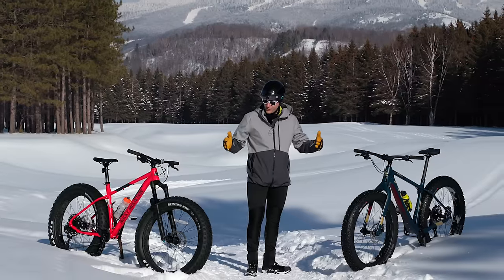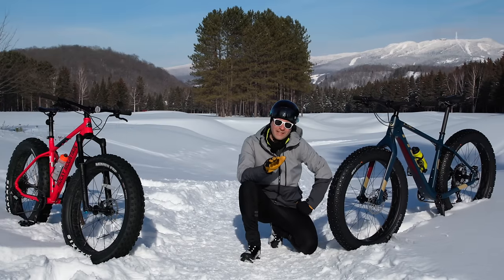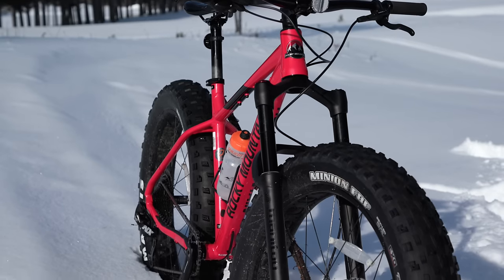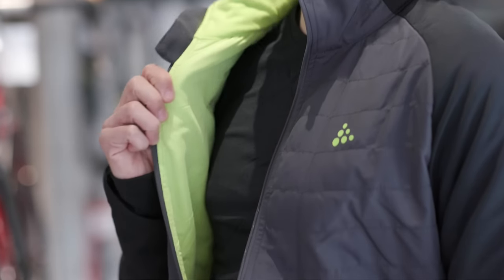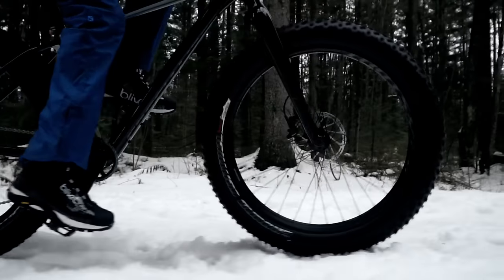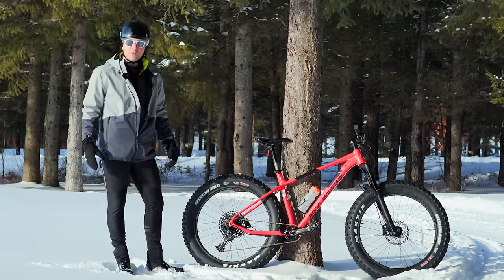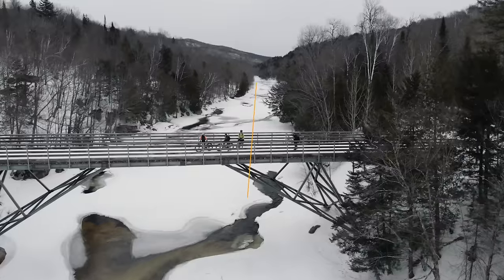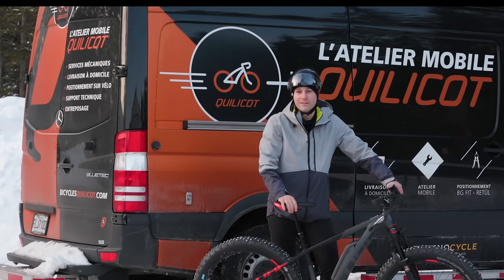Fatbike 101: Everything you need to know!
Marc, one of our Mont-Tremblant store staff members, talks about everything you need to know to start fatbiking.